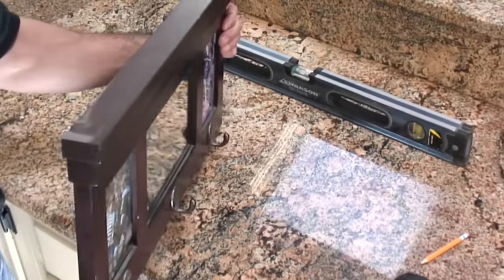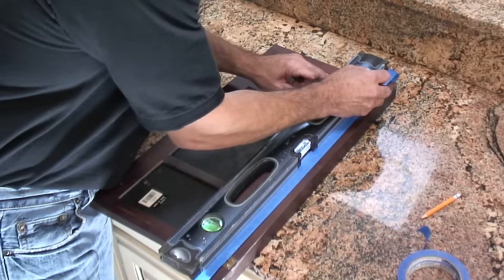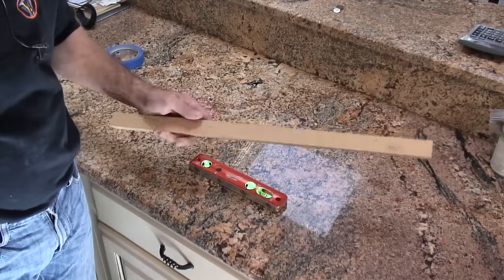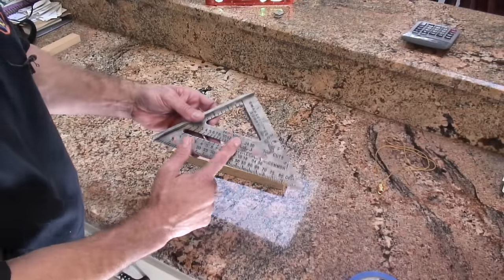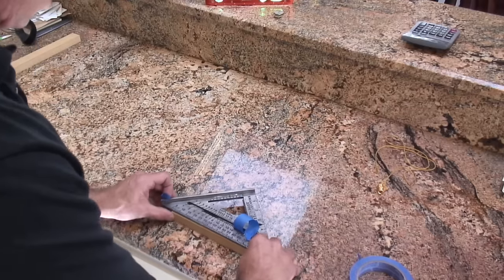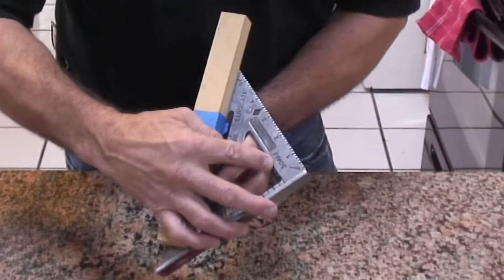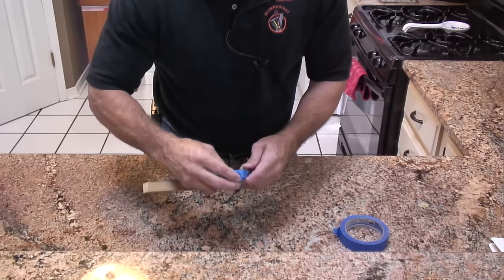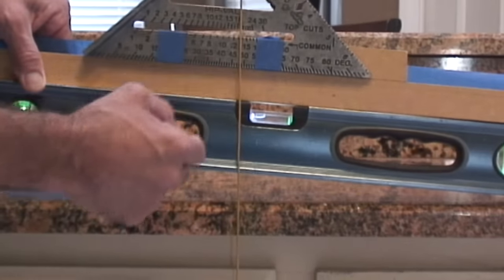3 useful Hacks anyone can use!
Great info. for professionals as well as everyday homeowners.